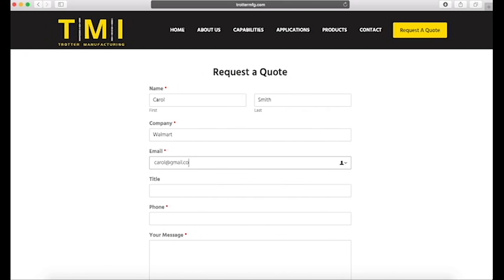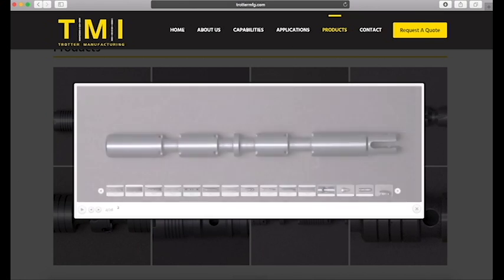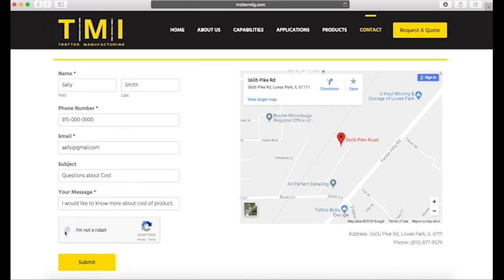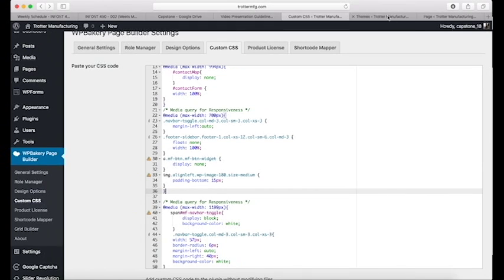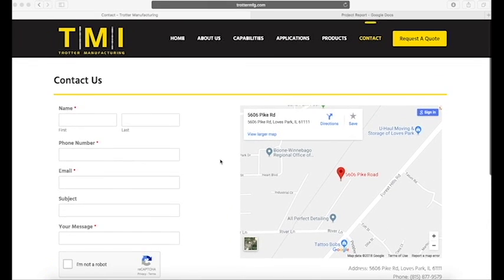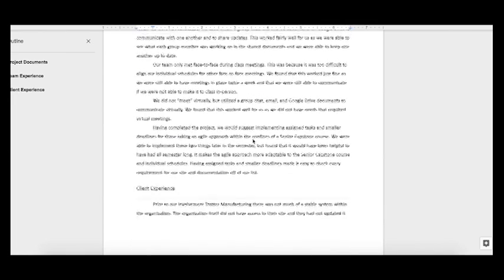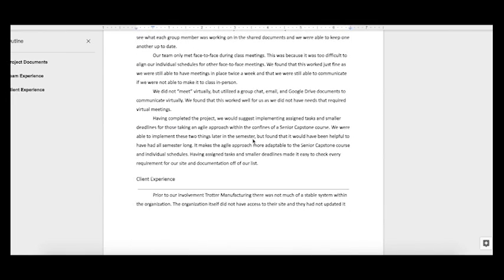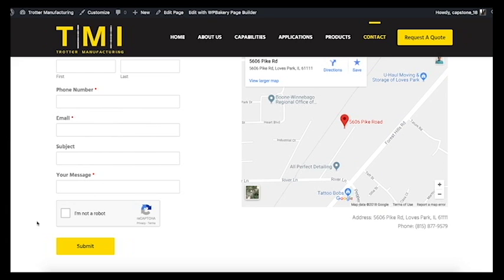Capstone Presentation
Spring 2018 - The Danny Tanner's